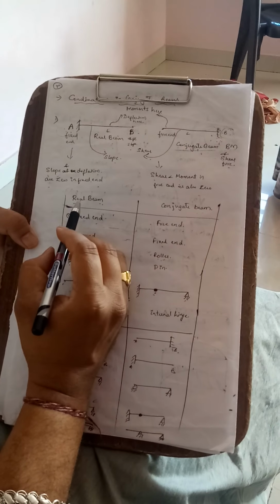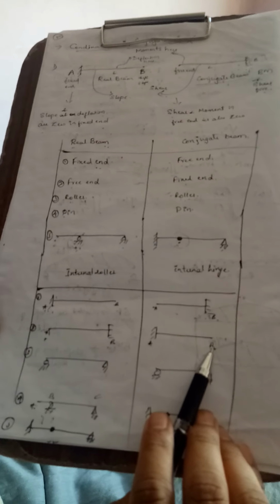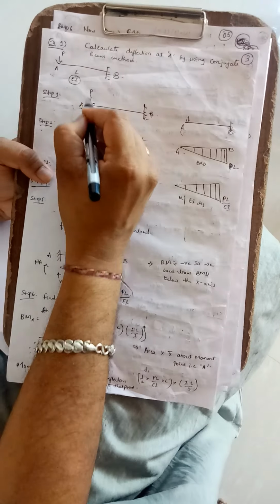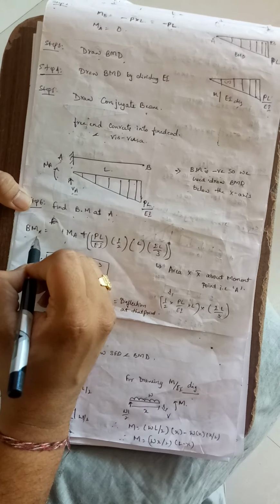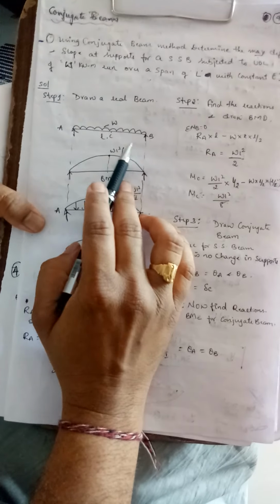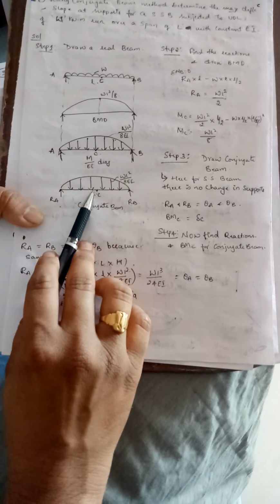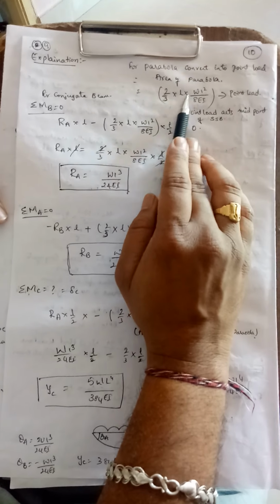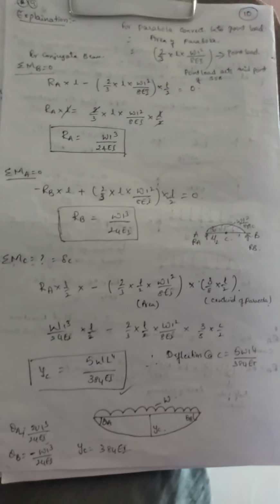CONJUGATE BEAM Concept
CONJUGATE BEAM method conditions to Slove the problem